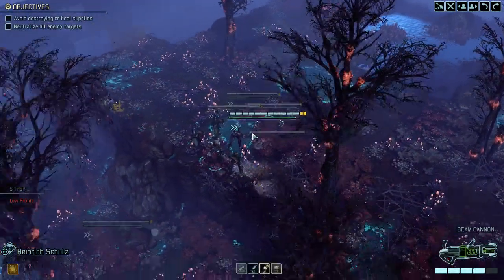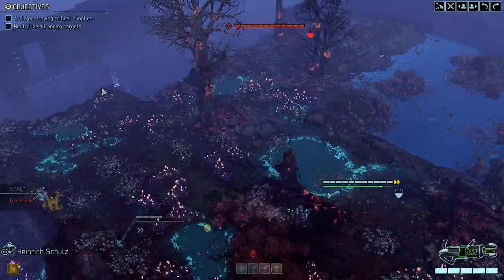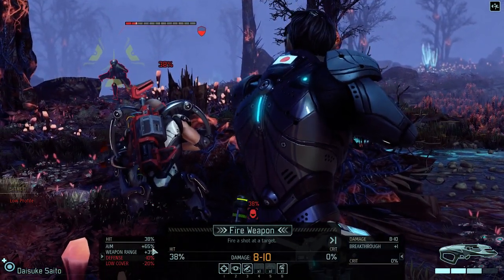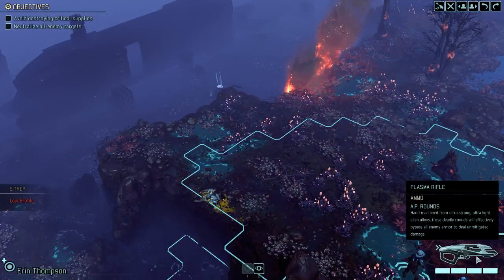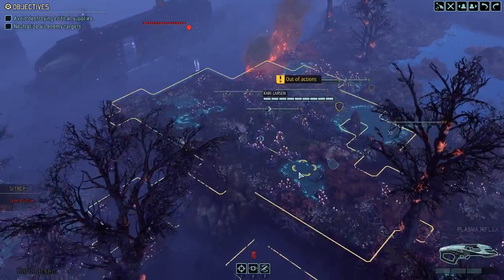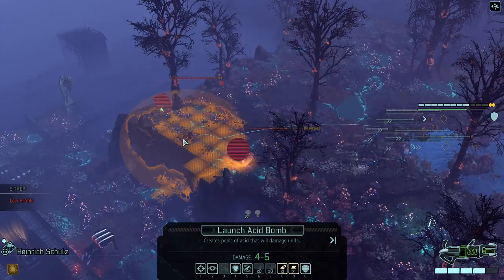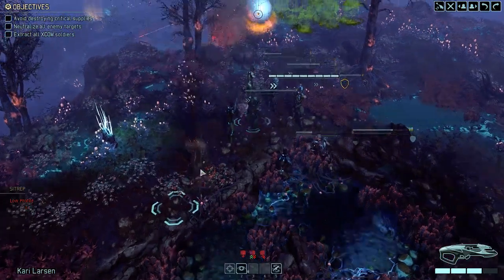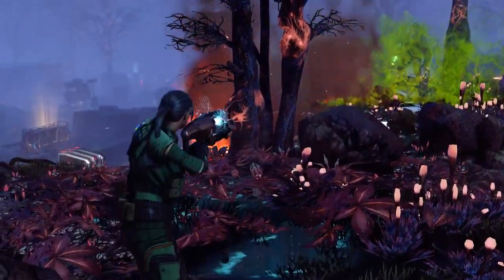Xcom2 Legendary Ironman - Mission 44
GATECRASHER 2.0.
This happens when you get a supply mission with low profile but almost no unit to go with it. 5 rookies for the win!